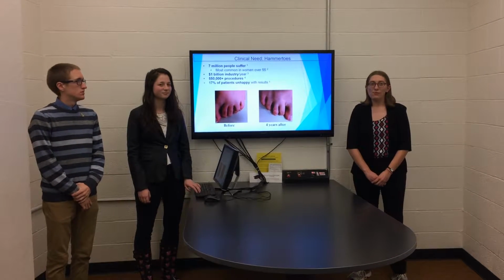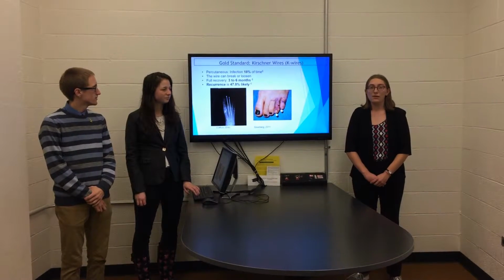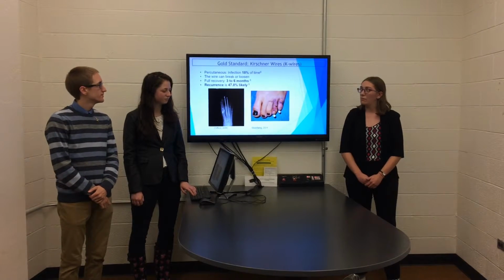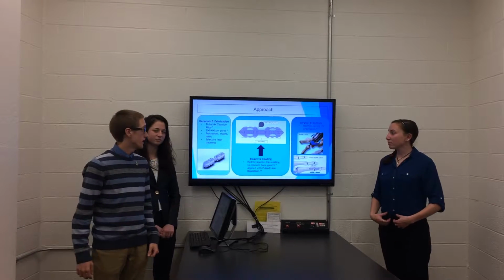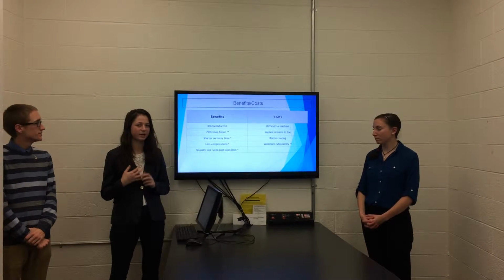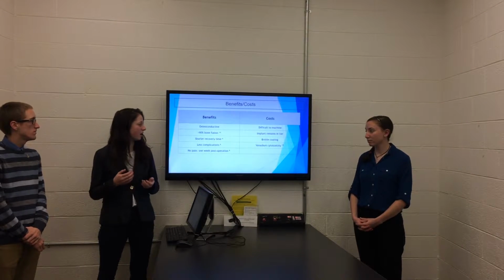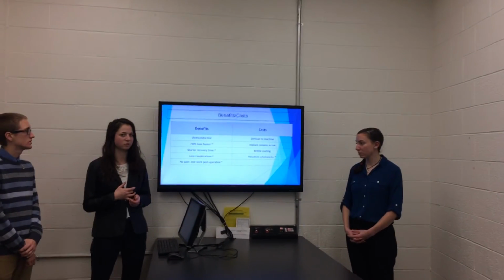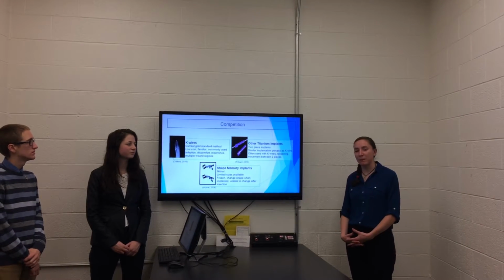Group 4 VPII Hammertoes